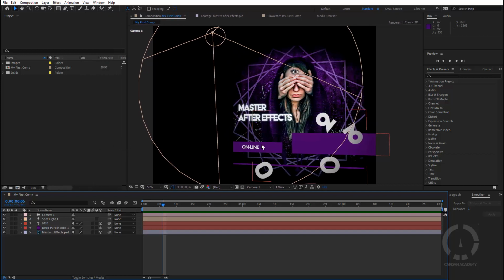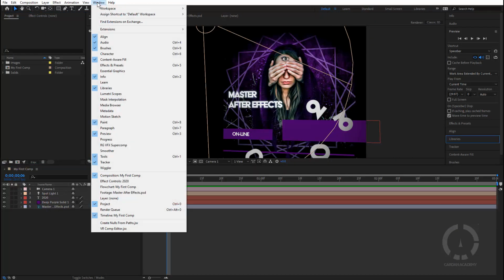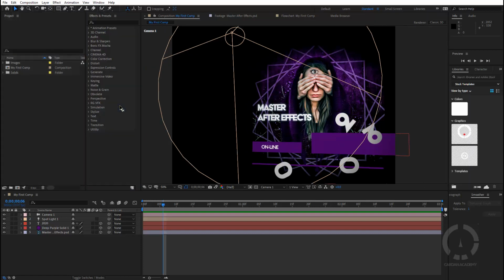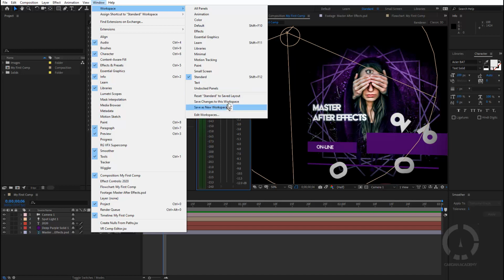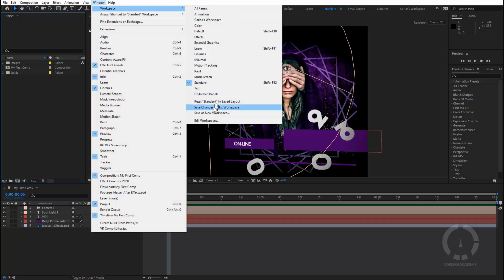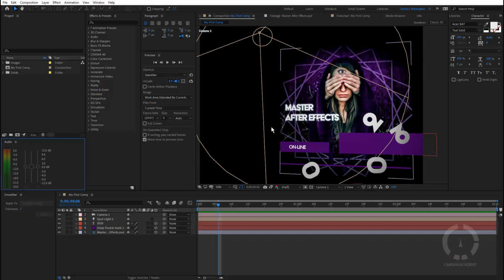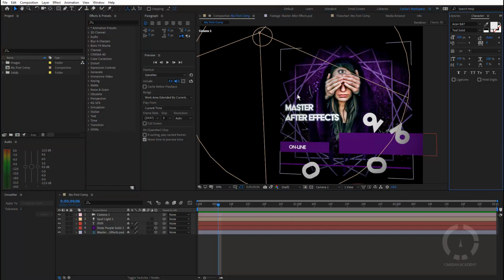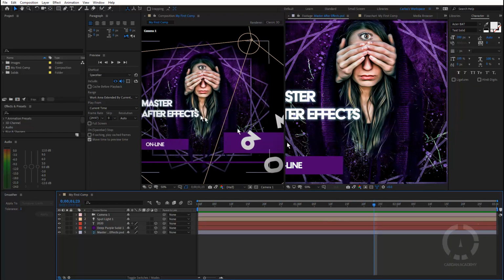The Workspaces In After Effects For Beginners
In this class we will see how to modify our workspace according to our needs.